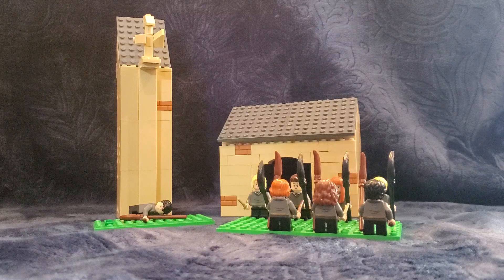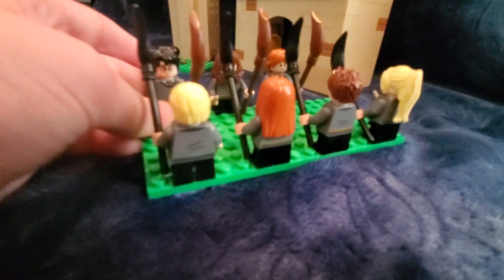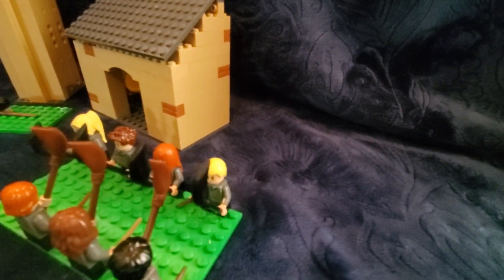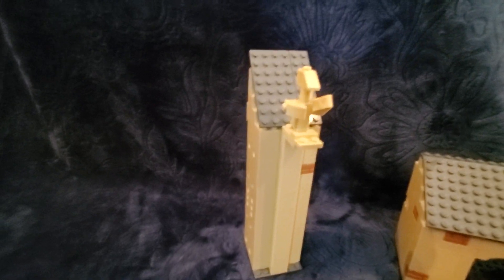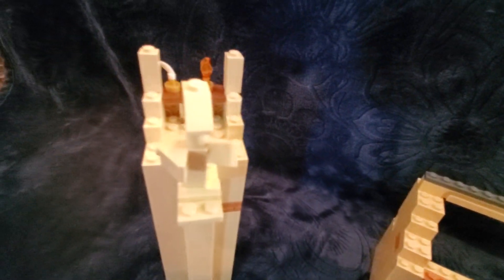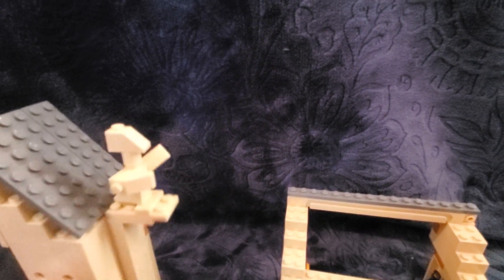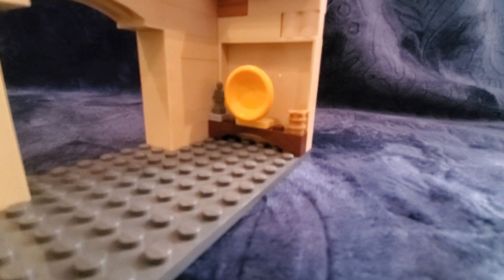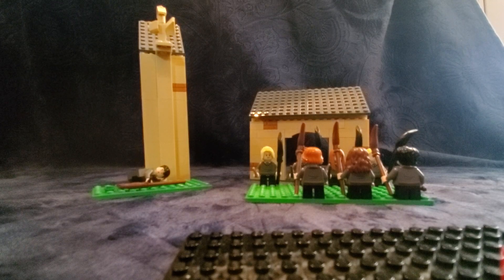Lego Harry Potter Hogwarts First Flying Lesson with castle section MOC